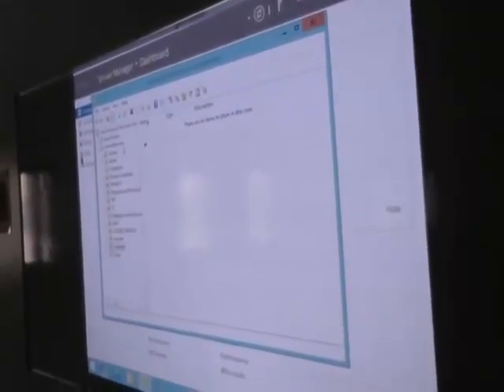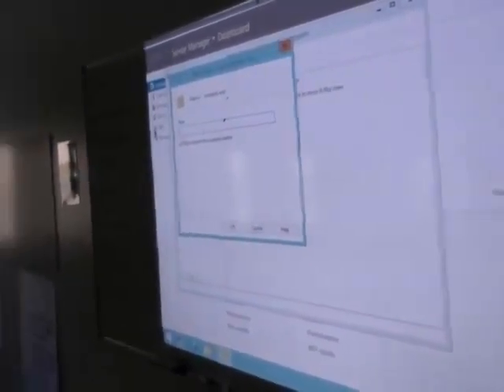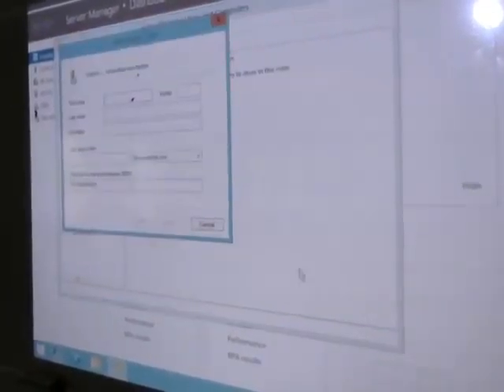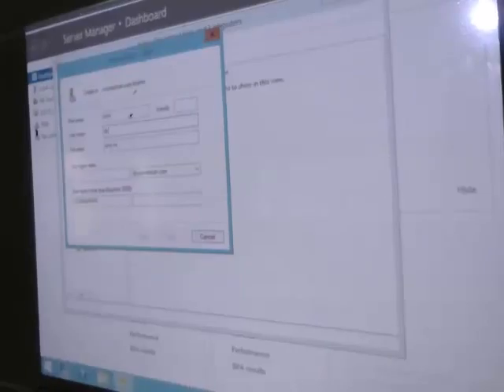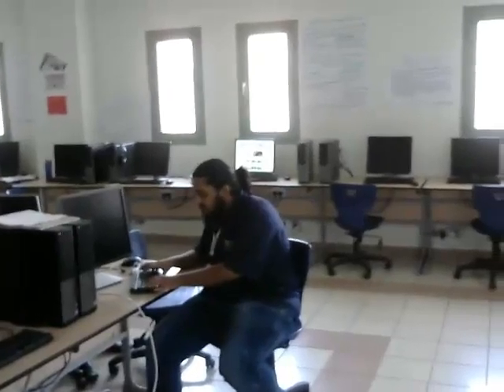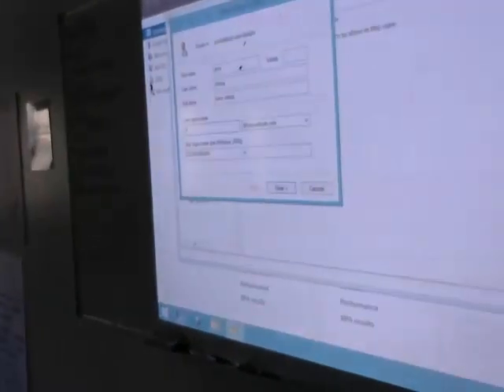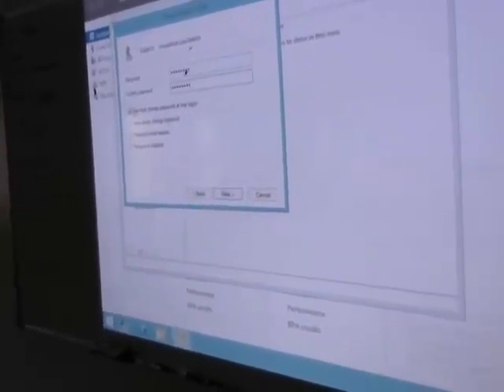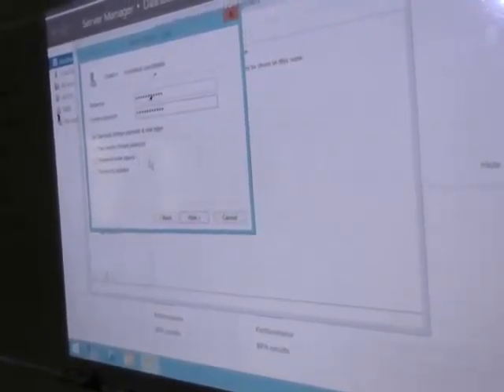ibrahim presentation unit 34